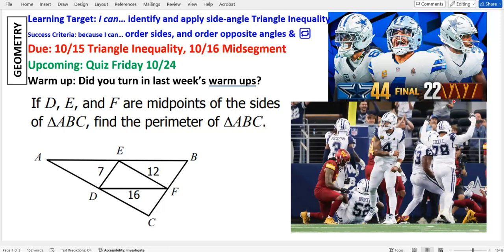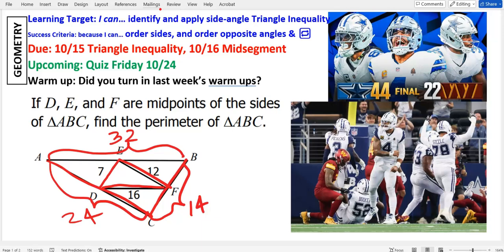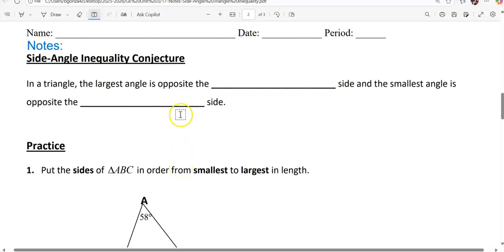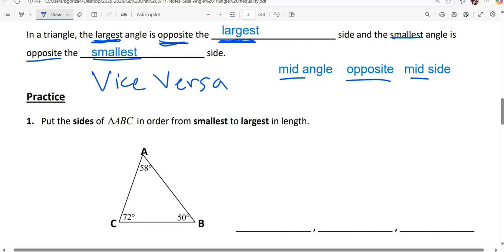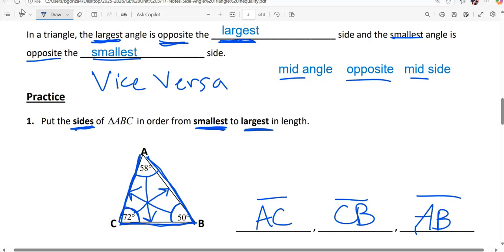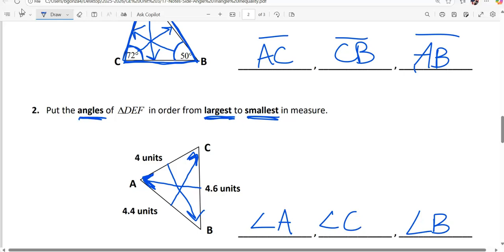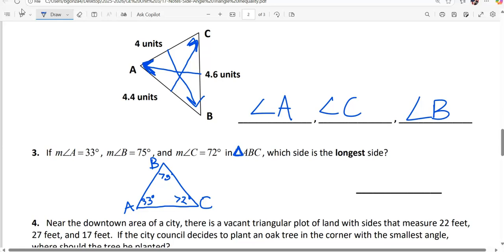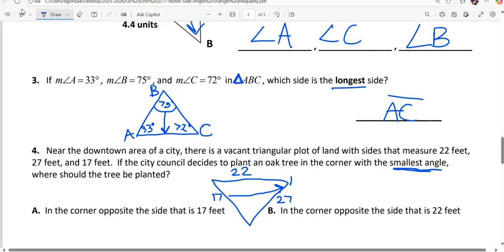10/20/25 GE Warm Up, Notes & Assignment Side Angle Theorem